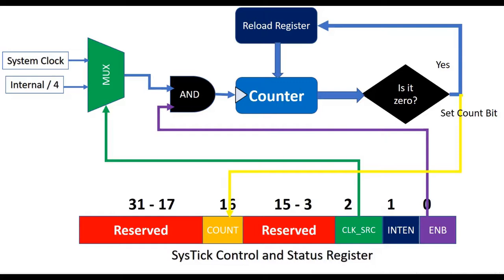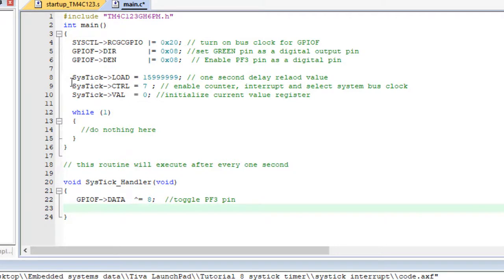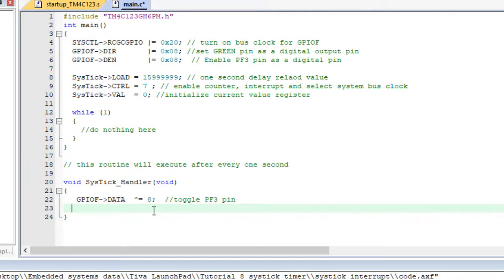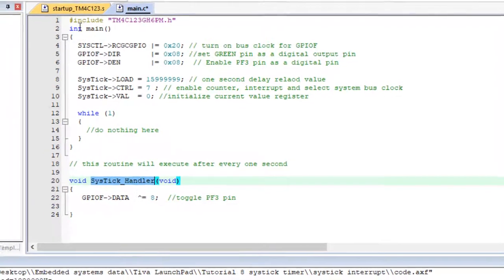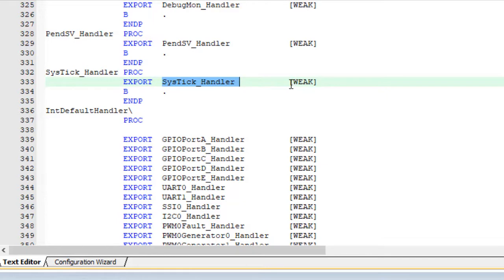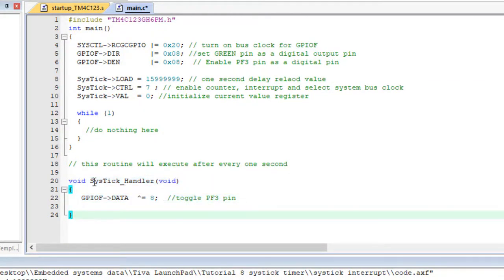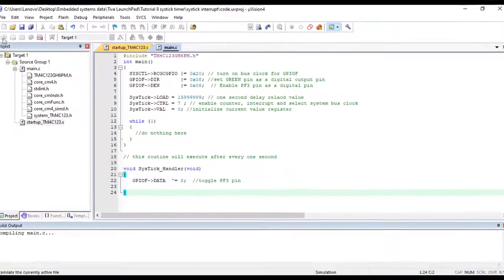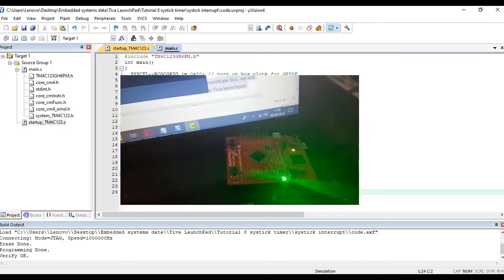Systick Timer Interrupt TM4C123 Tiva C - Generate Delay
Systick Timer Interrupt Programming TM4C123 ARM Cortex M4 - Generate one-second delay

Other TM4C123G tutorials:

1. How to use GPIO pins of TM4C123G Tiva launchPad
2. Use Push Button to Control LED with TM4C123G Tiva LaunchPad
3. Accessing Memory Mapped Peripherals Registers of Microcontrollers
4. SysTick Timer (System Timer) TM4C123G ARM Cortex M4 Microcontroller
5. Systick Timer Interrupt Programming TM4C123 ARM Cortex M4
6. UART Communication TM4C123 Tiva C Launchpad
7. UART Interrupt TM4C123G Tiva C LaunchPad – ARM Cortex M4